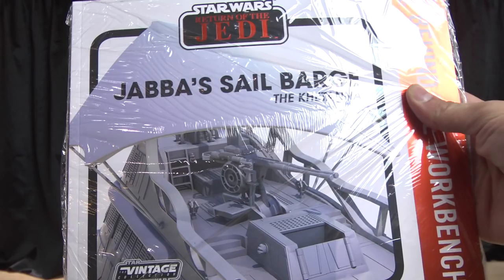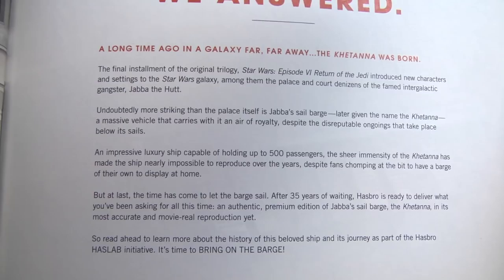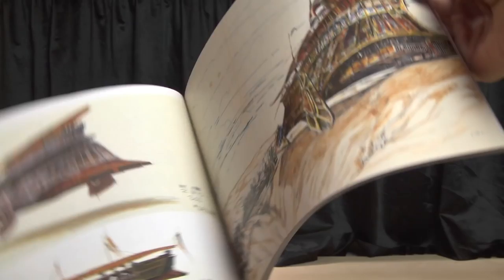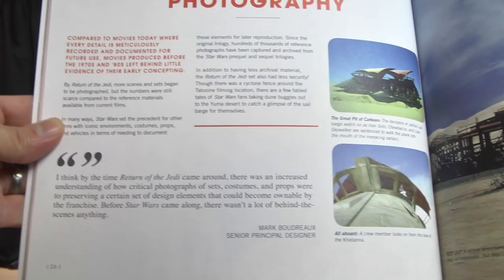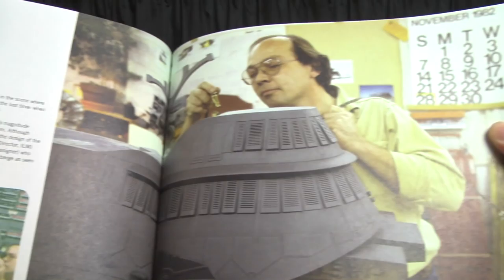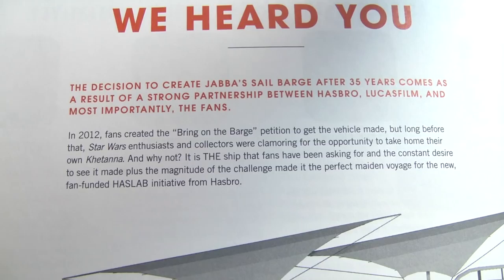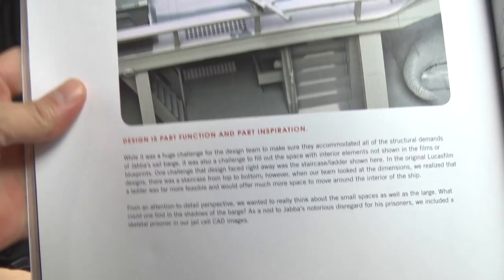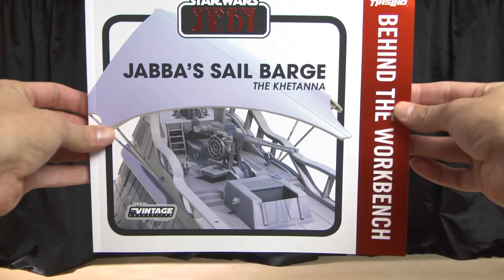Jabba's Sail Barge The Khetanna Behind the Workbench Book Haslab quick look!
Hello folks! joing me for a quick look at the "Behind The Workbench" Softbound book.

Jabba's Sail Barge (The Khetanna): Behind the Workbench, a premium, 64-page booklet, that goes behind the scenes of the design and development of the actual Sail Barge film set piece and Hasbro toy. Complete with set photos, product blueprints, interviews, and more

Hottoys Danoby2 avengers Hasbro Mattel StarWars IronMan infinitywar Don't forget you can find me on VIMEO as well! where I'll be posting the more edgy content not allowed on Youtube!